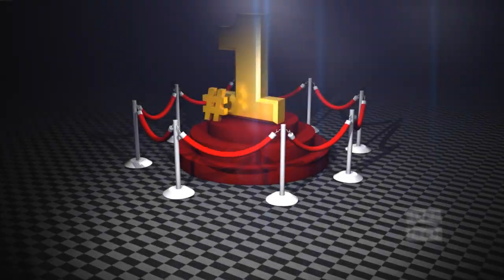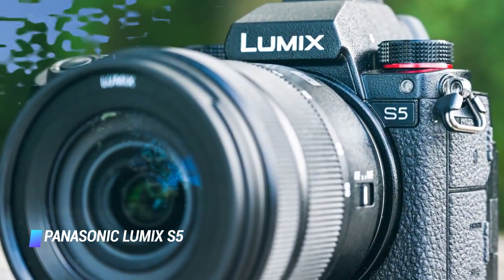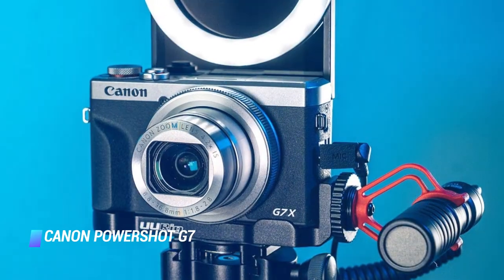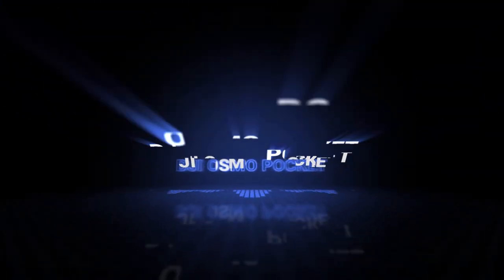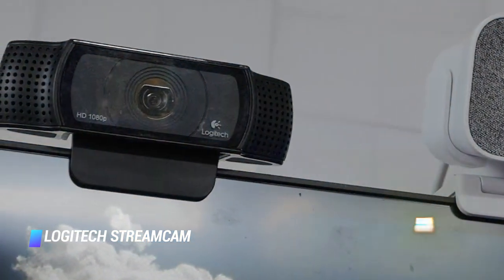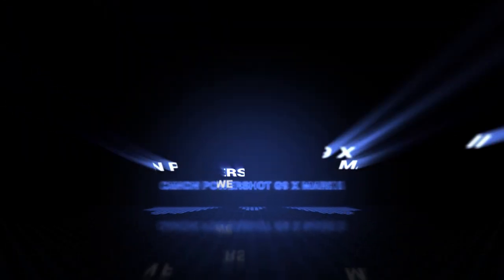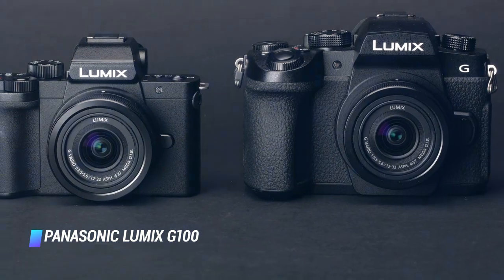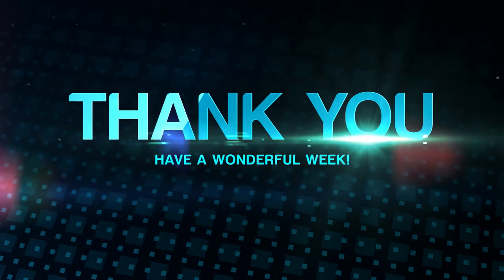Best Vlogging Camera in 2024 - How to Choose a Camera for Your Vlogs?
Top 10 Vlogging Cameras
✨ Sony A6400
✨ Panasonic Lumix S5
✨ Canon Powershot G7 X Mark III
✨ Sony Alpha A6600
✨ DJI Osmo Pocket
✨ Logitech StreamCam
✨ Sony ZV-1
✨ Canon PowerShot G9 X Mark II
✨ Panasonic Lumix G100
✨ Olympus OM-D E-M5 Mark III

▬▬▬▬▬▬▬▬▬▬▬▬▬ INFOS ▬▬▬▬▬▬▬▬▬▬▬▬▬